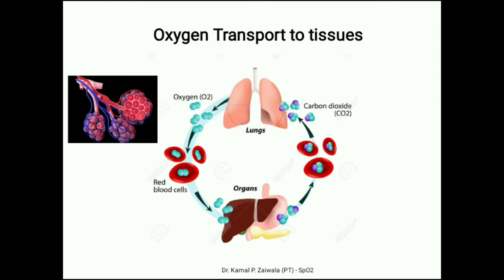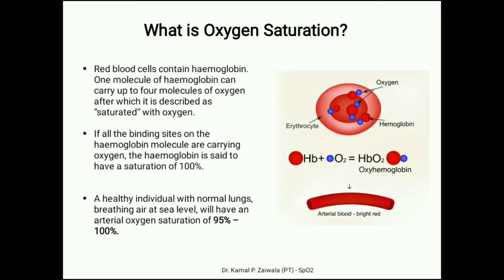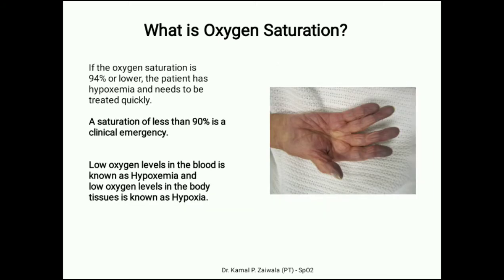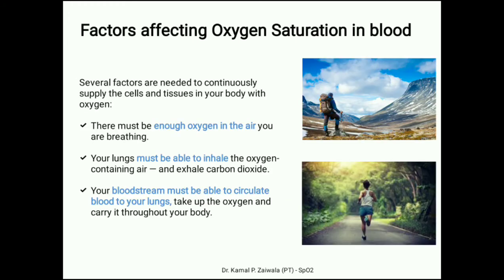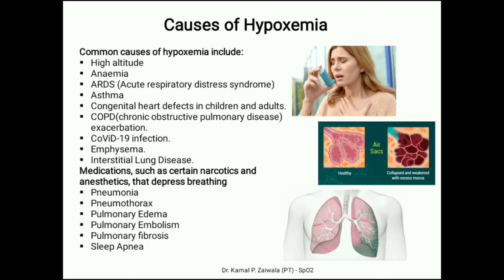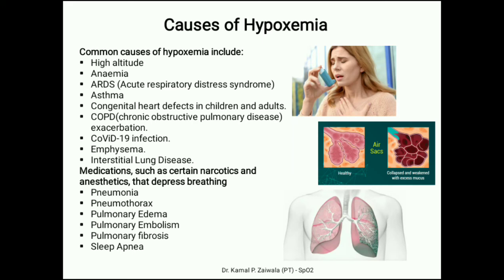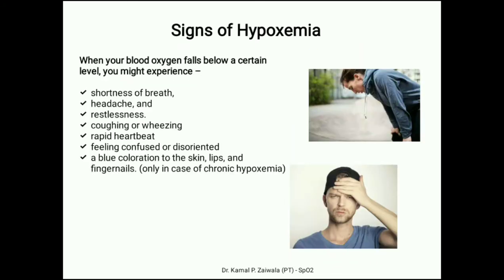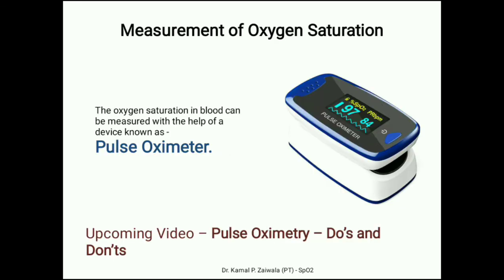Understanding SPo2 - Dr Kamal Zaiwala Lectuer - SSPC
Presented by- Dr. Kamal Zaiwala (PT), Lecturer,  SSPC

Topic- Understanding of SpO2

References
1. Essential of Medical Physiology - K. Sembulingum

2. Cardiovascular and Pulmonary Physical Therapy - Donna